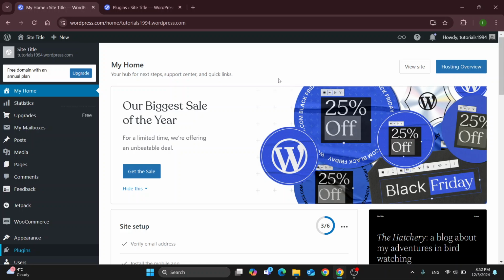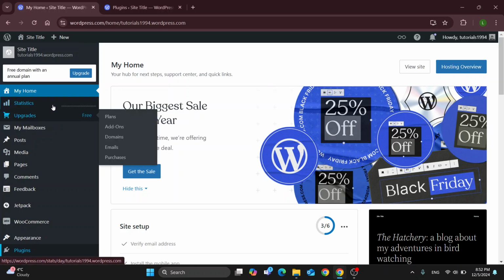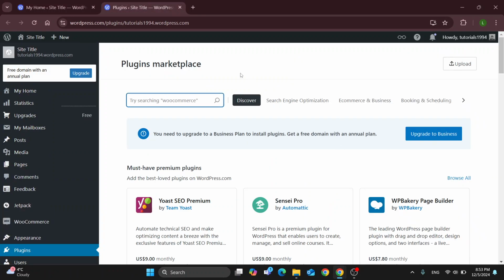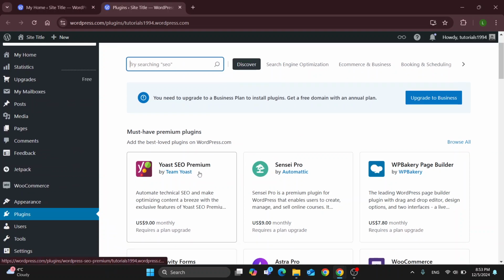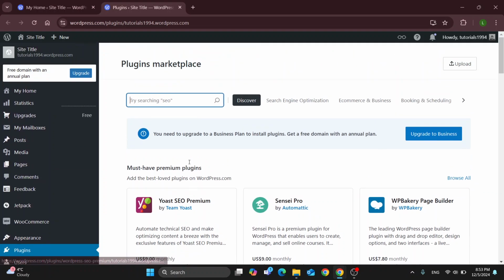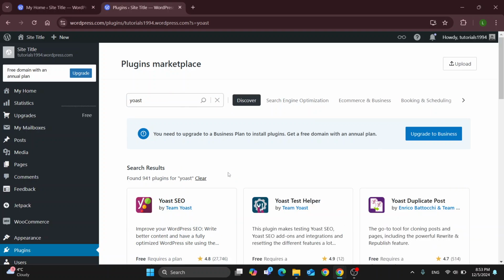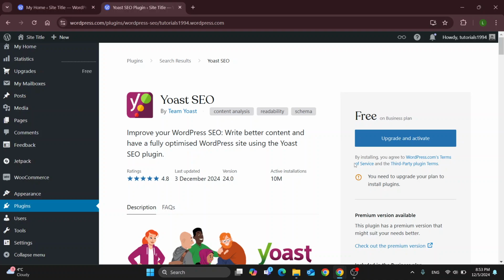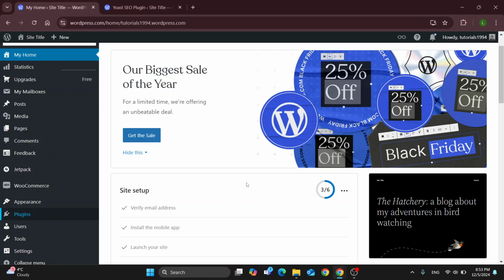How To Use Yoast SEO Plugin For WordPress Tutorial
Today we talk about use yoast seo plugin for wordpress,yoast seo tutorial,yoast seo plugin,how to use yoast seo plugin for wordpress,how to use yoast seo plugin